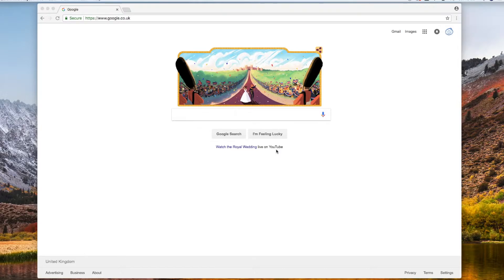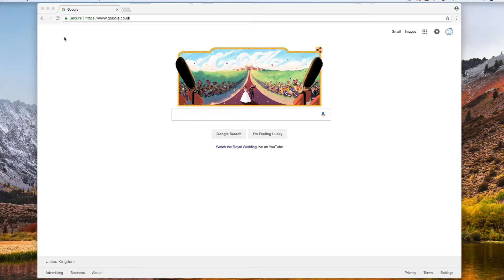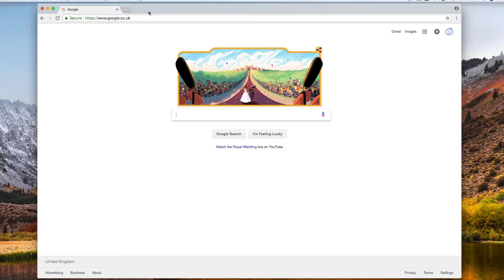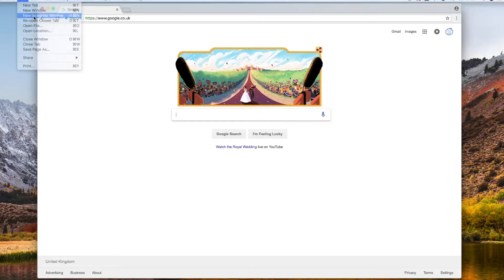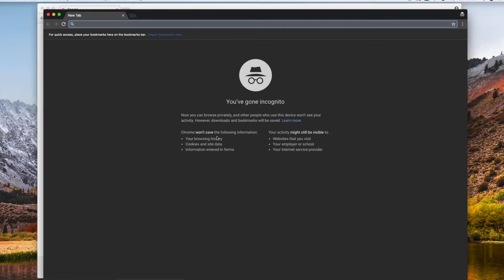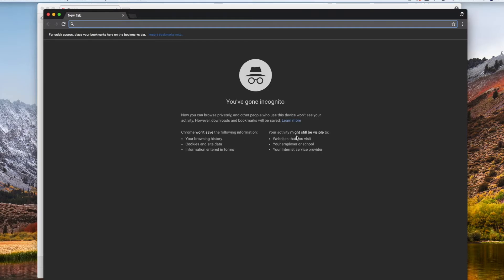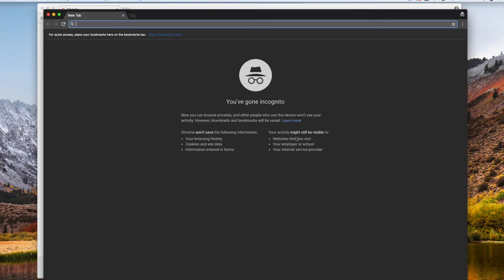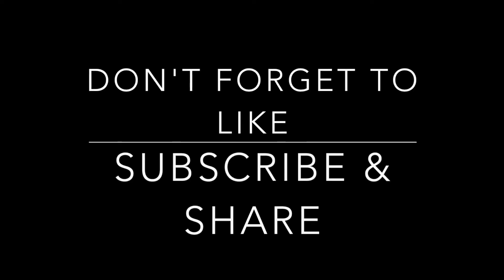Private Browsing in Chrome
IOS, Android, VPN, IPTV, UK TV Abroad tips and tricks and lots more
For true Private Browsing from your ISP and network controller use a VPN.